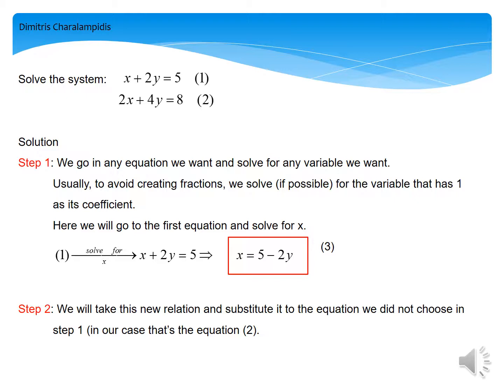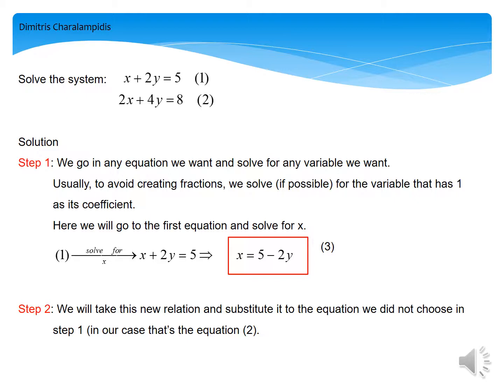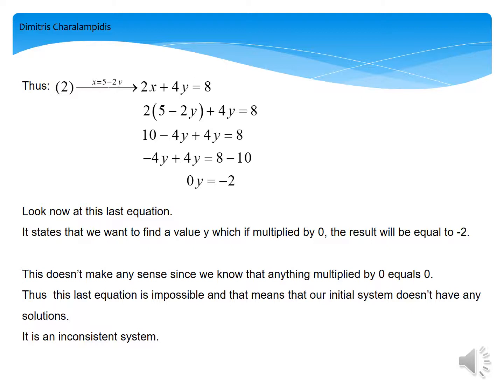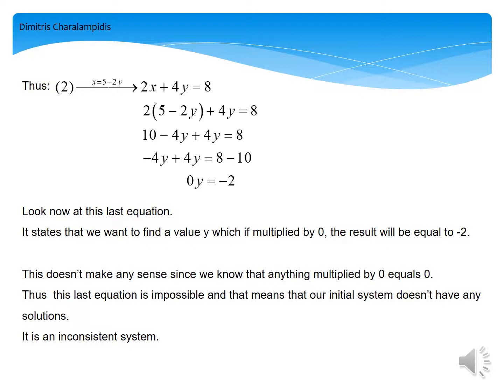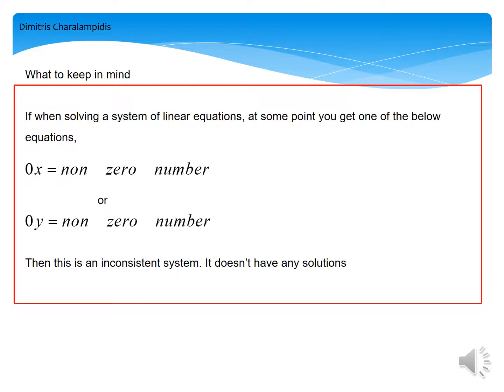Solving linear systems by substitution (no solutions)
In this video I solve an example of an inconsistent linear system